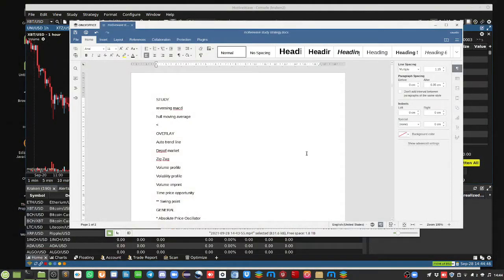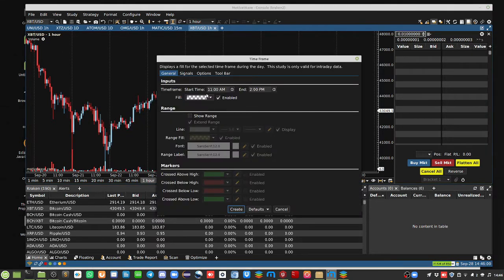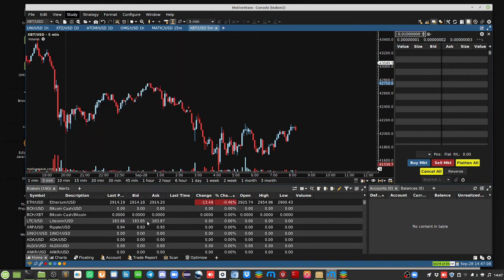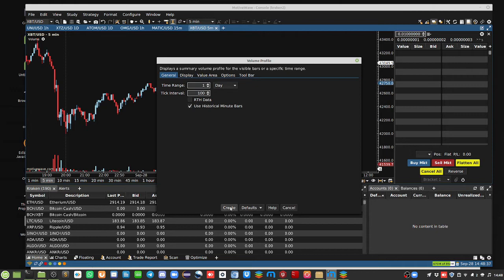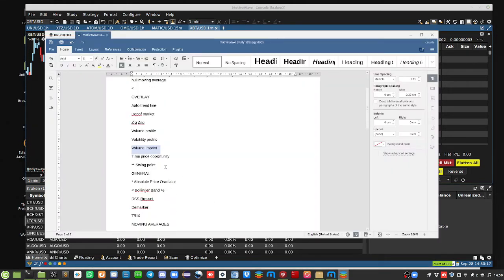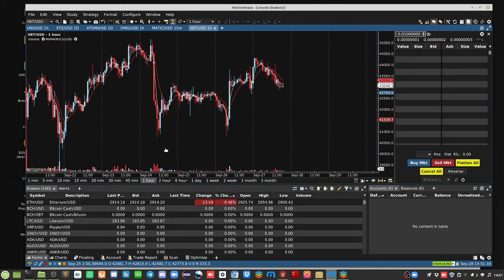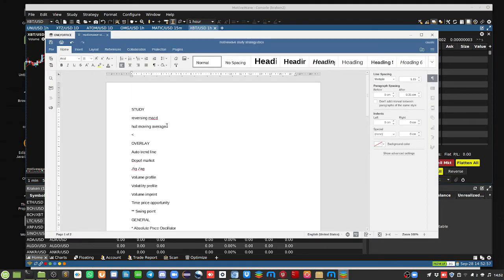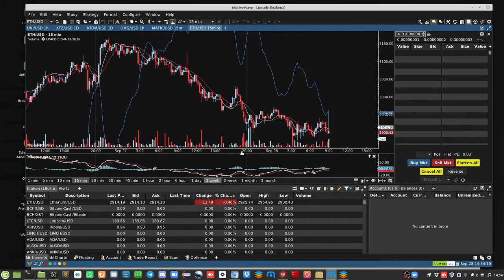Which are the best indicators for algo trading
In short, I still like Reversed MACD and MAMA as the top 2. I have tried many MotiveWave studies using the criteria mentioned in the early part of the video. These 2 are just the most reliable.

These studies will be part of my Quant Analytics service